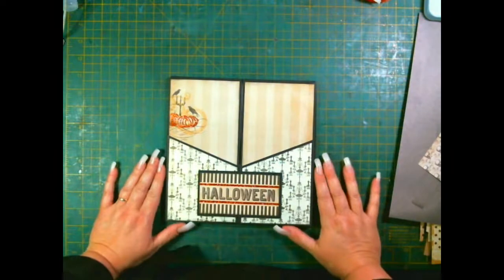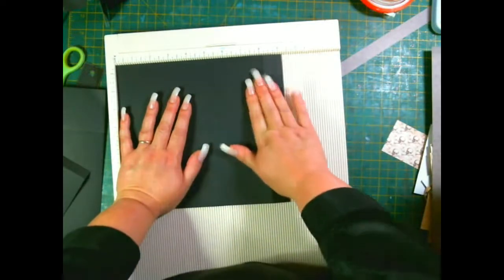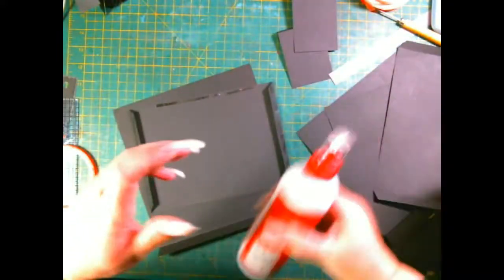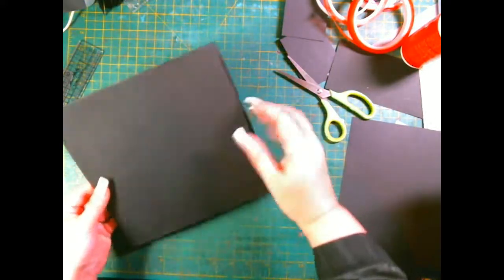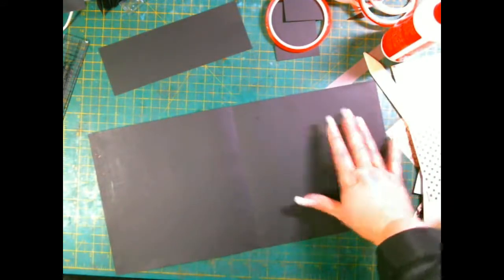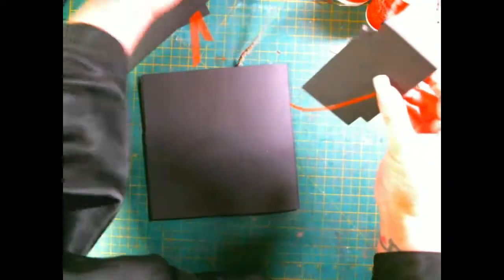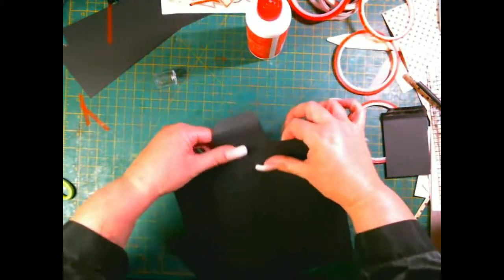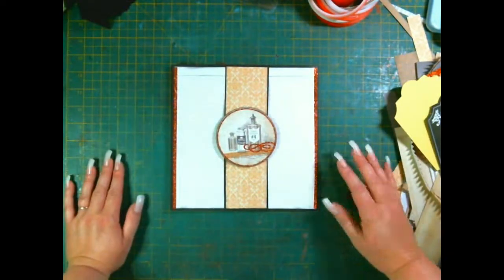Tutorial - 2018 Halloween Album - Pt 3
Page 3- excuse the sniffles - it's hayfever season :)
Using a mixture of MME Lost And Found Halloween, Theresa Collins, and printed papers from Pixel Scrapper: